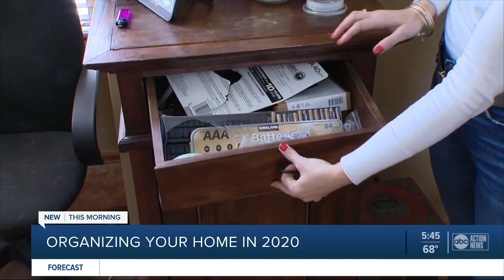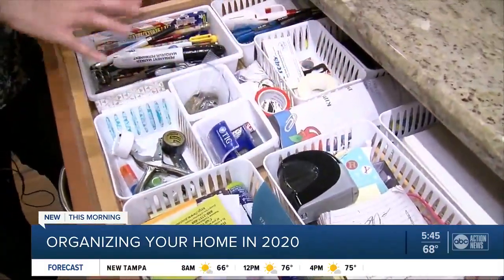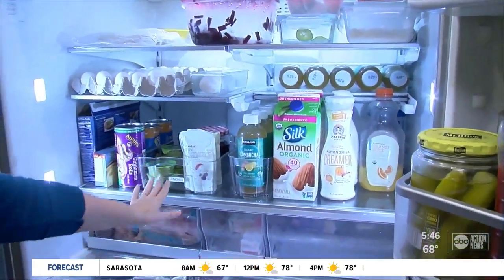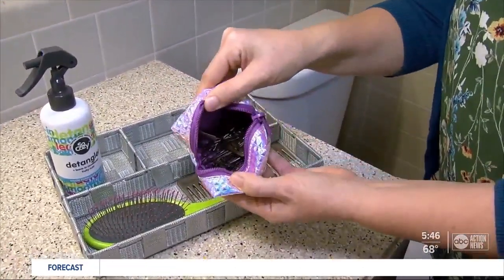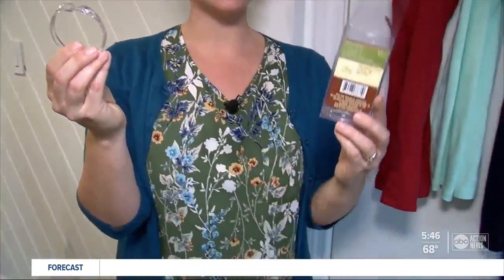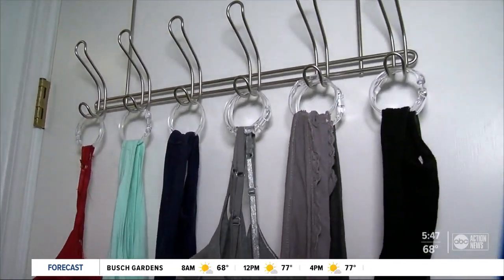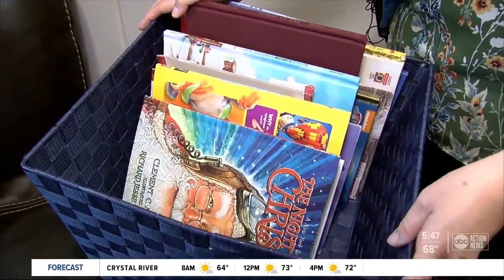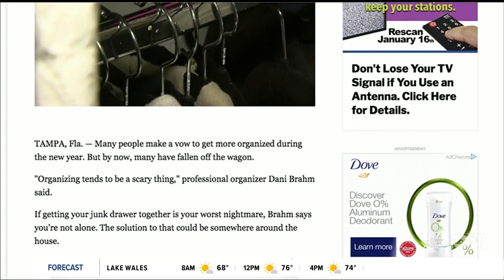Professional organizer helps you declutter and organize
Many people make a vow to get more organized during the new year. But by now, many have fallen off the wagon. Story